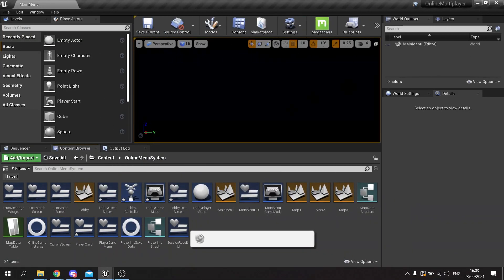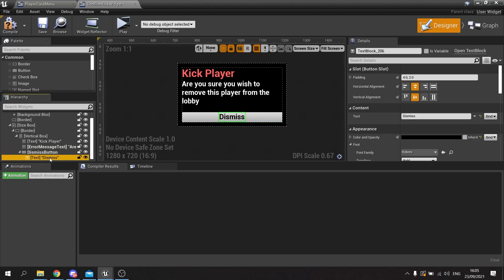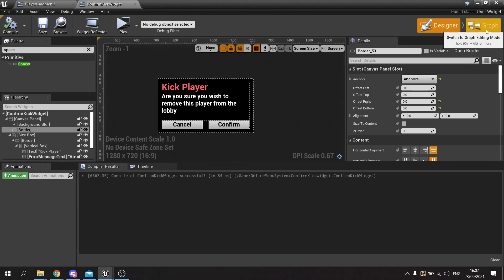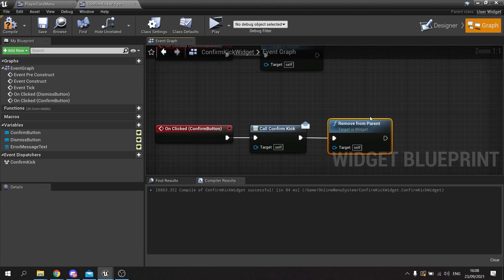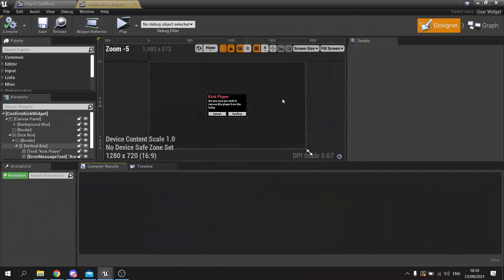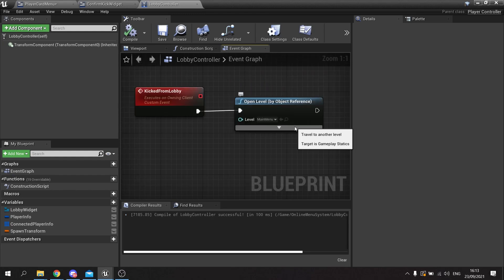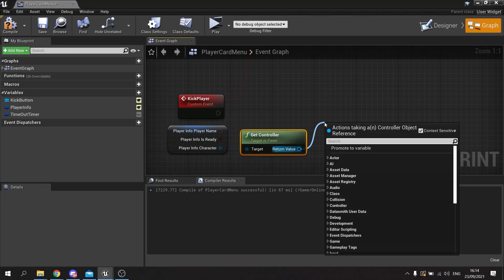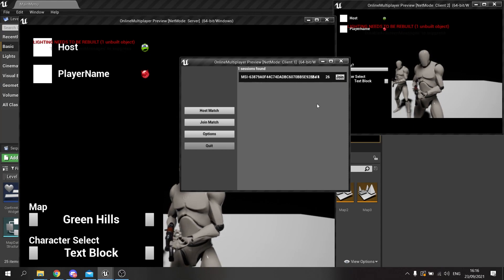Unreal Engine 4 Tutorial - Online Sessions Part 12: Kick Player Continued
In this series we are setting up the connections for online multiplayer using the base Steam sessions that come with UE4.

In Part 12 we continue work on the task of kicking/removing a player from the lobby. In this episode we setup the functionality to kick the player and send them back to the menu.